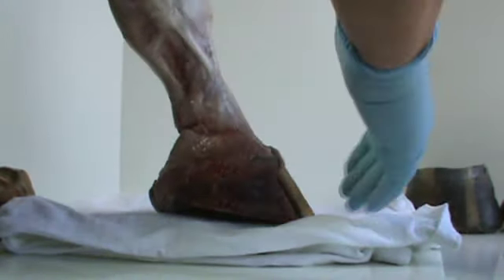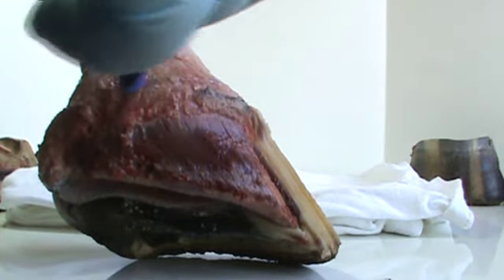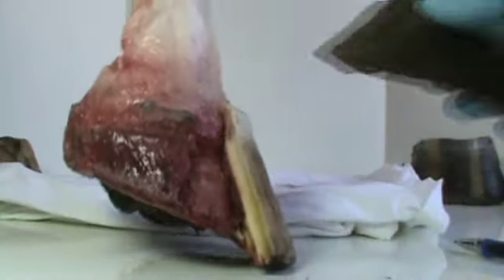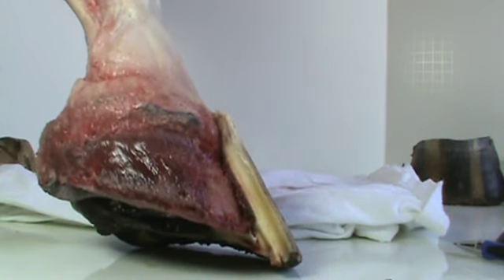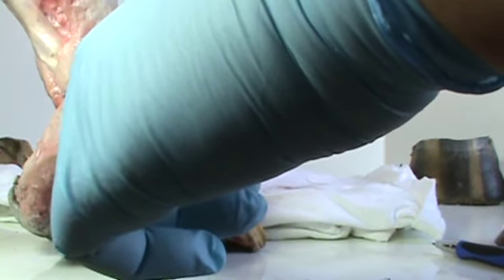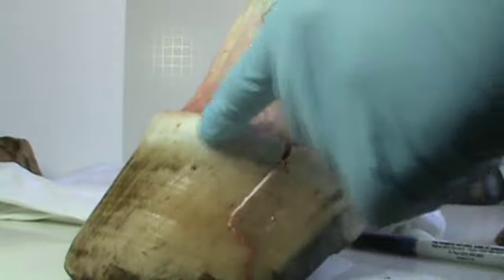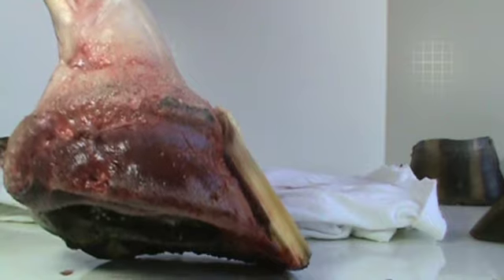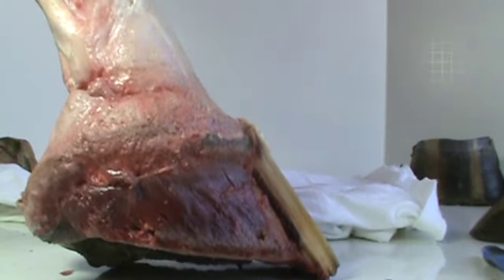ACT 3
The Anatomically Correct Trim Act 3